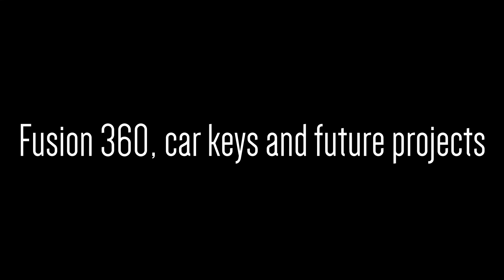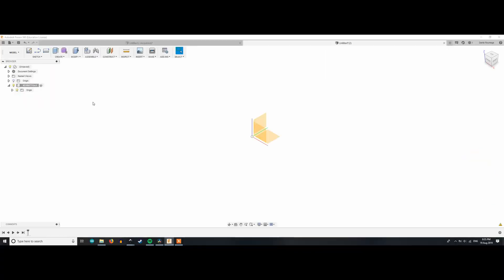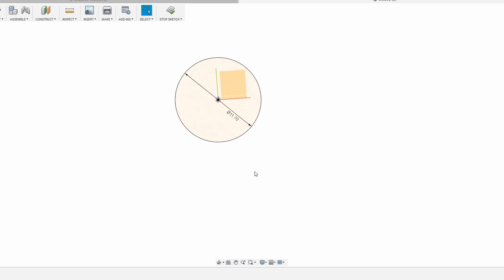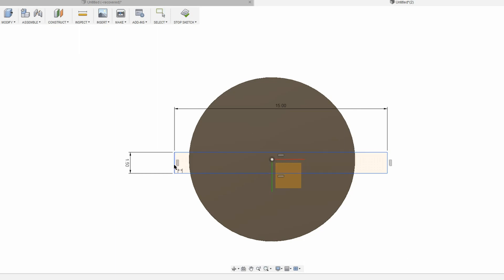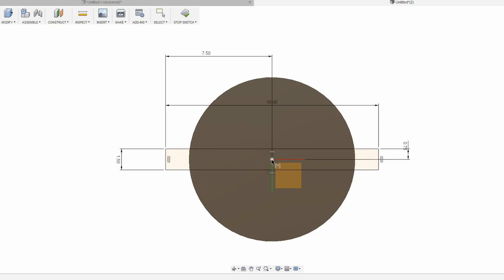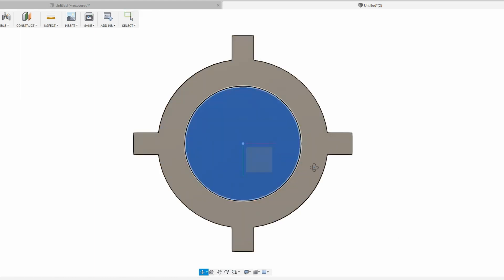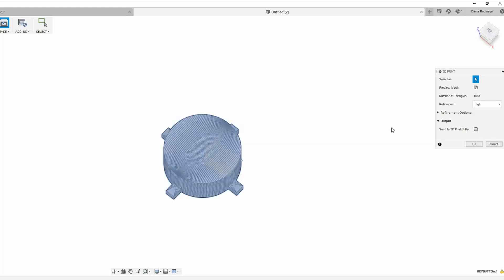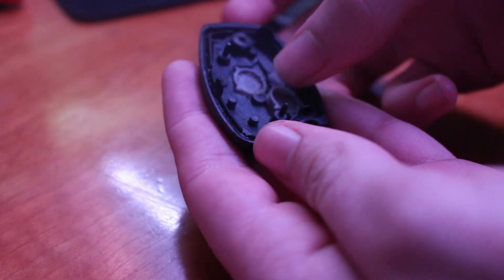Using Fusion 360 to fix my car keys - Fusion 360 Mini Tutorial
This video is boring! But its a good place to start if you want learn Fusion 360.

And thanks again for watching!